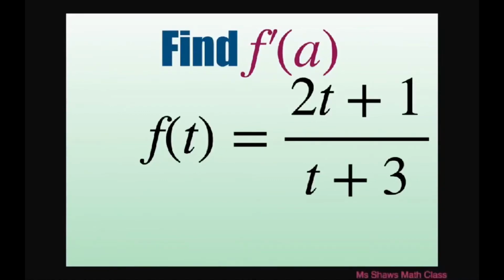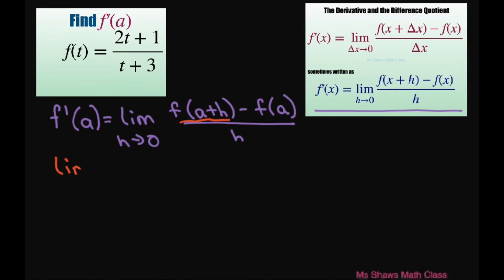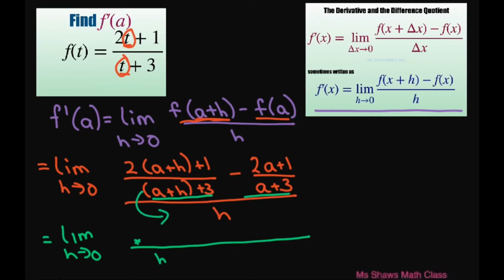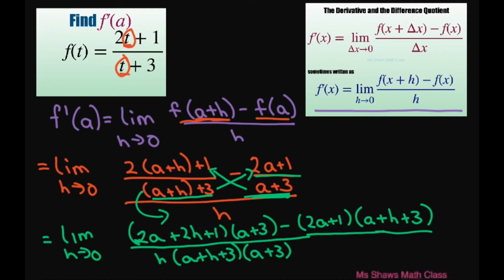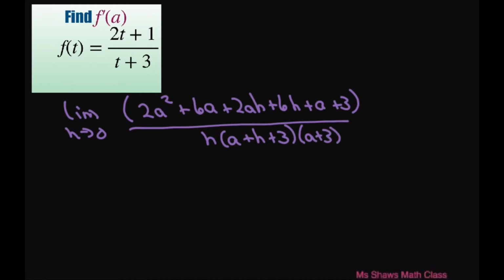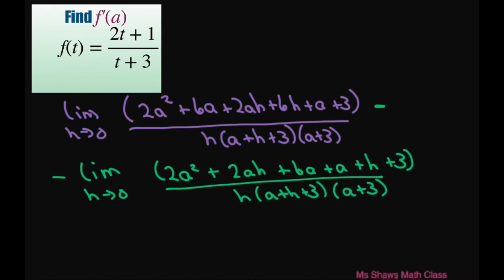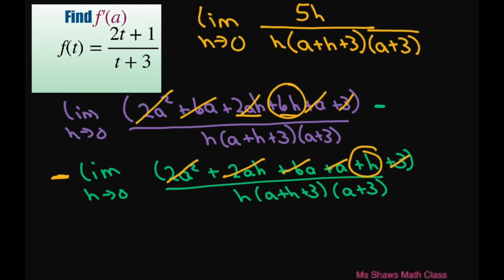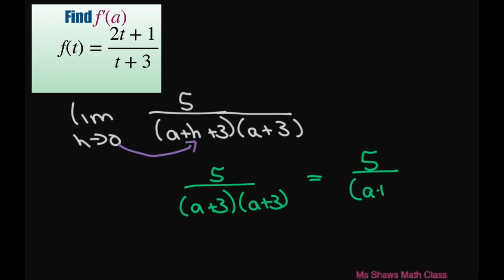Use the definition of derivative to find f’(a) for f(x) = (2t+1)/(t+3).